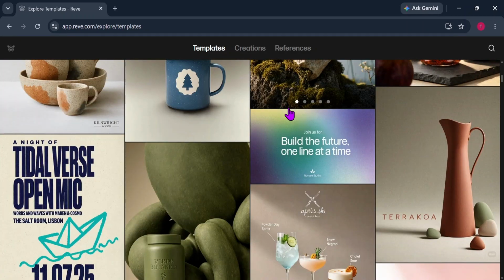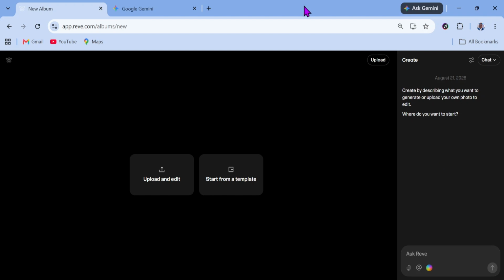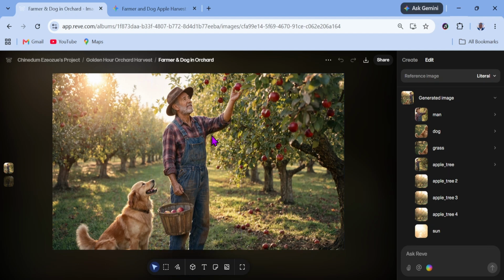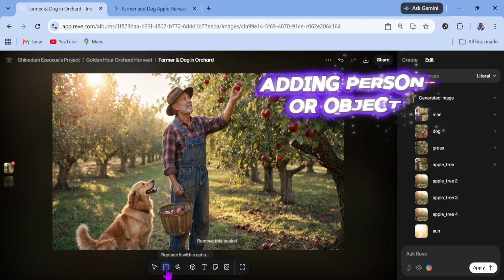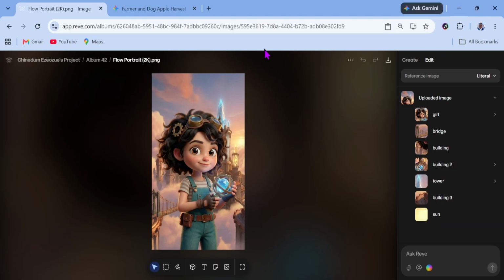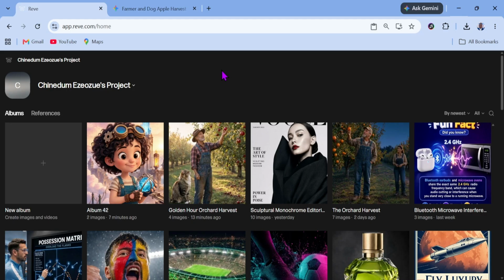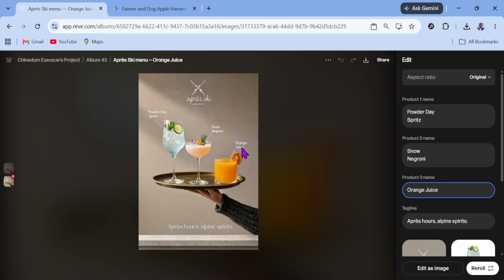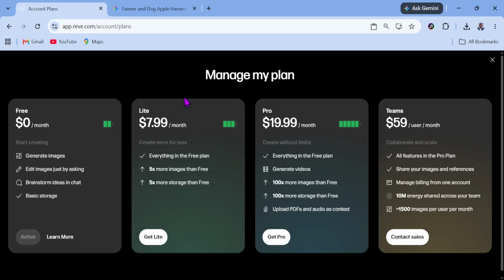Reve AI Tutorial: Create 4K Images & Edit Them with Precision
In this tutorial, I'll show you how to create and edit high-quality images with Reve, an advanced AI image generation and editing platform that can natively render images in 4K, even on the free plan.

We'll cover everything from setting up your Reve project and generating images with AI-assisted prompting, to Reve's powerful layout-by-layout editing, and more. I'll also show you how to use the Explore tab to find images, templates, creations, and references for your own projects.

I'll compare Reve with Google's Nano Banana and GPT Images 2.0, highlighting the key differences in image resolution, 4K generation, and editing capabilities.

Whether you're creating AI art, cinematic images, 3D animated content, YouTube visuals, social media content, or simply experimenting with the latest AI image generation tools, this tutorial walks you through Reve's complete workflow and the features that make it stand out.

📑 Chapters
00:00 Intro
00:35 Setting up a Reve Account
02:30 Creating the Images
04:21 Advanced Image Editing Features
11:28 Downloading Images in 4K
12:17 Using the Explore Tab
14:48 Reve AI vs. Competitors
16:25 Subscription Tiers & Limits
17:31 Conclusion